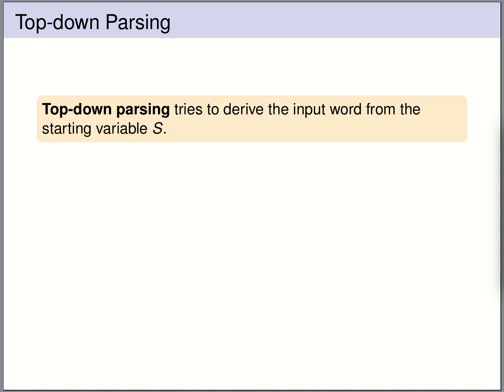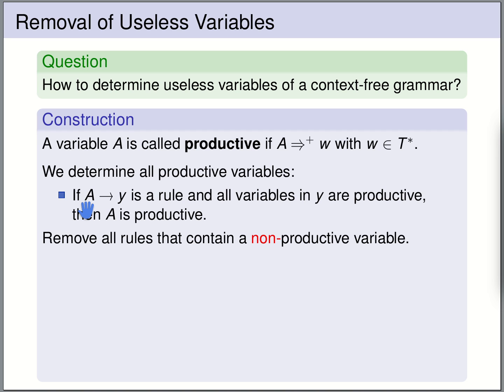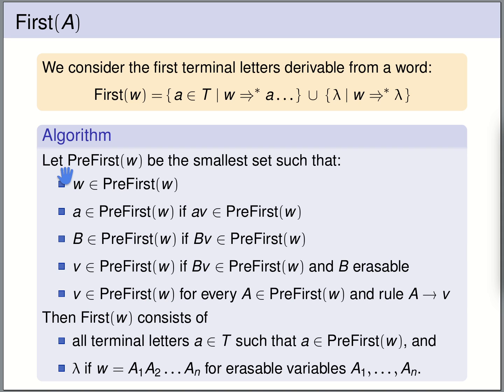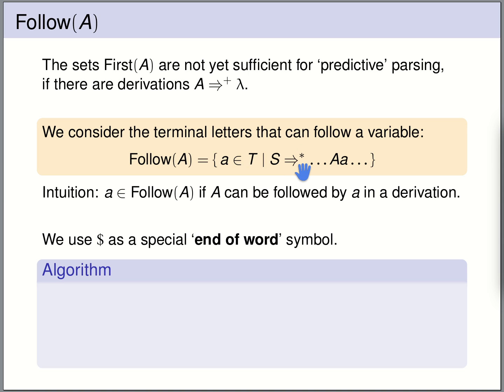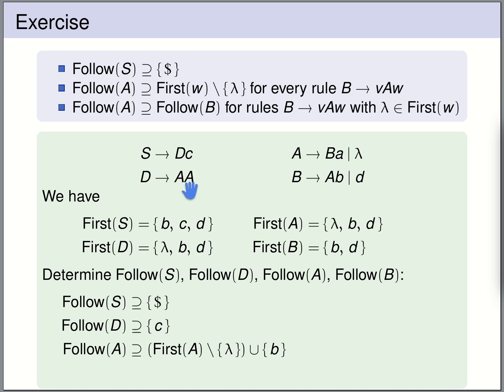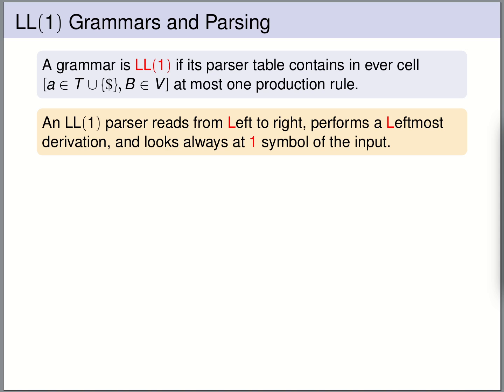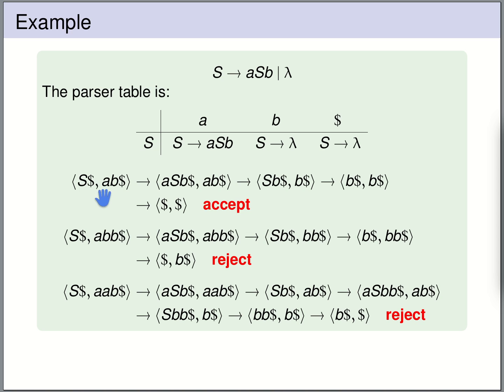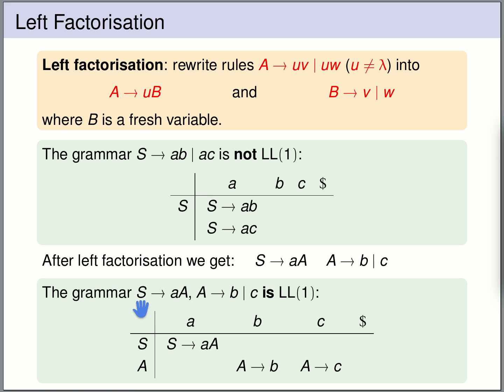Automata Theory - LL Parsing